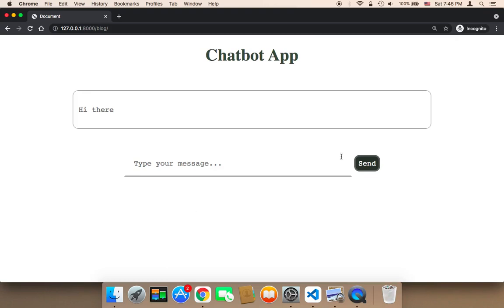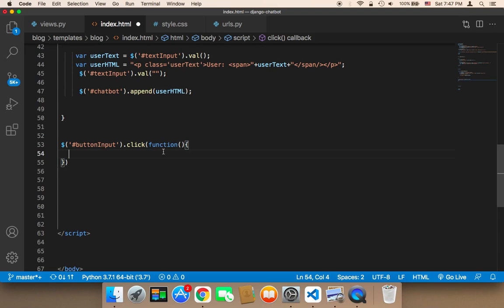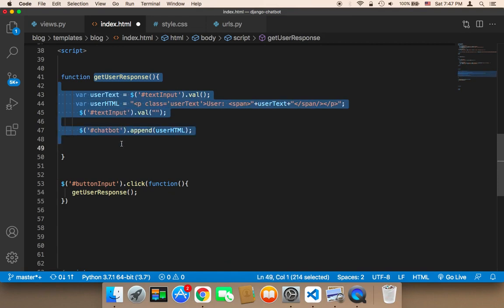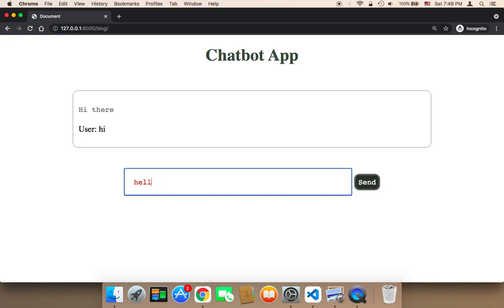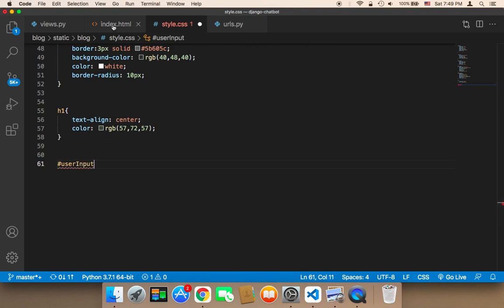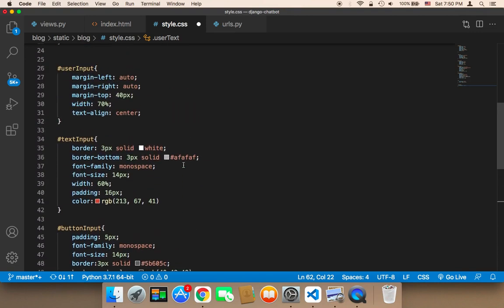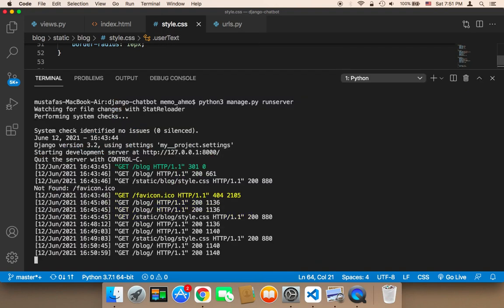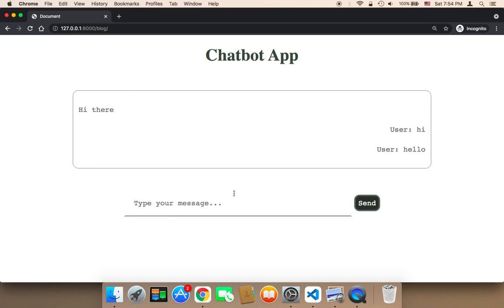Create Chatbot Using Django - Part 21